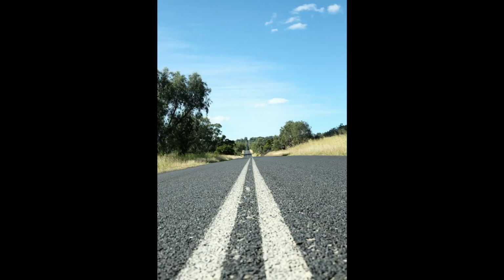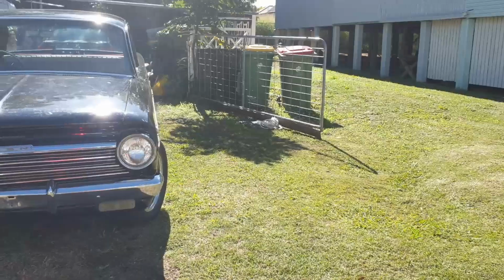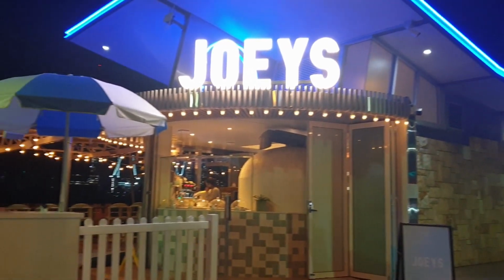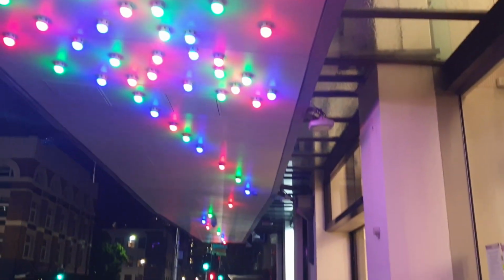Unedited! Using the Kodachrome recipe on the Fujifilm X-T1 .jpeg only challenge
Well due to the success of my last video (go check it out!) I thought I'd make another unedited challenge using the kodachrome recipe from the Fuji X Weekly website.

All photos taken on the Fujifilm X-T1 using the 27mm f2.8 lens. Again, all photos are .jpeg straight out of camera - no editing done at all!

If you're a Fujifilm shooter, why not check out the Fuji X weekly website and youtube here:

I've used a number of copyright-free tunes on this video. If you like what you've heard, why not jump over to these creators and show them some love!